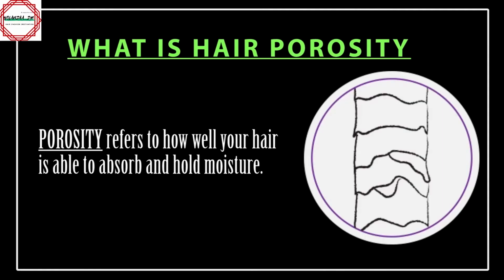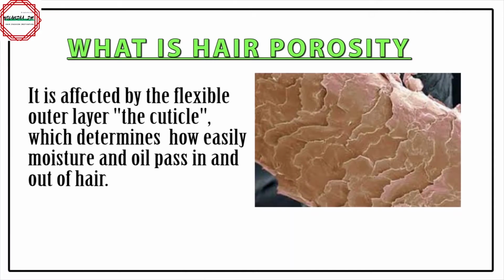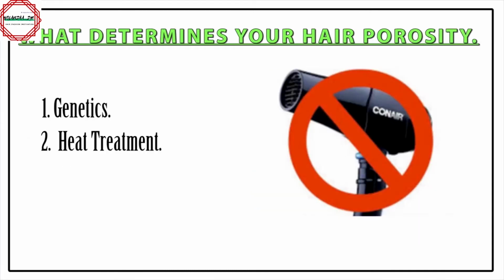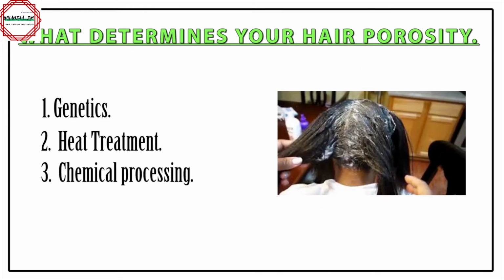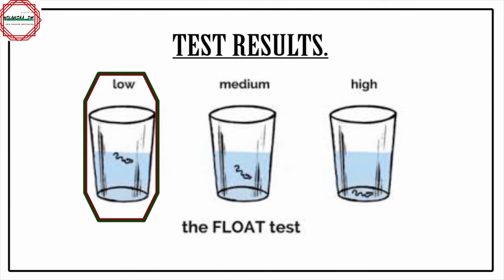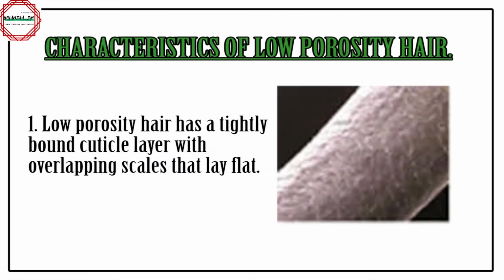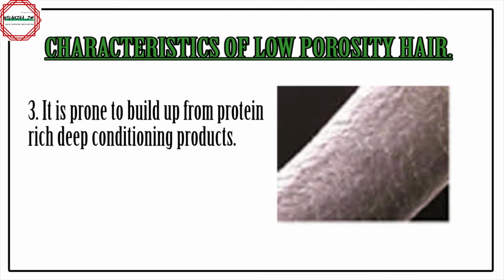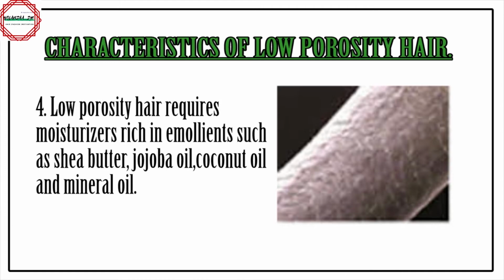How l Moisturize my 4C LOW POROSITY HAIR and keep it SOFT and more manageable/YOLANDAA-DM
How I Moisturize my 4c low porosity hair.

Hie beautiful

In today's video I am sharing with you how l keep my 4C low porosity hair moisturized.

I am currently 4 years 4 months natural, one of my long term goal is to use my own hair to make my own wigs (to be worn as a protective style in winter), insane right! Nothing is impossible if you believe, will love to know what your hair goals are.

If its your first time stopping by thank you for watching and if you love my content please click the subscribe button and the notification bell. don`t forget to like and share this will help YouTube recommend this video. if you are returning thank you so much for supporting my channel.

Products used.

Laloba organics shea butter
African pride moisturisig lotion.

Keep calm and stay safe.